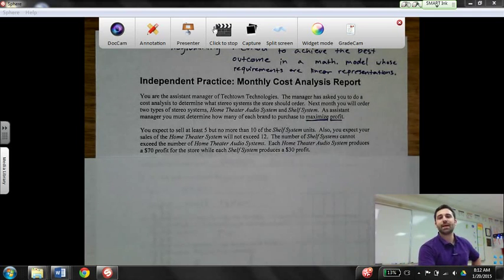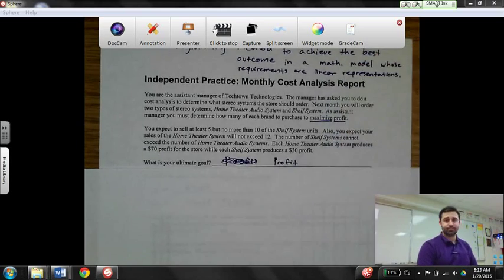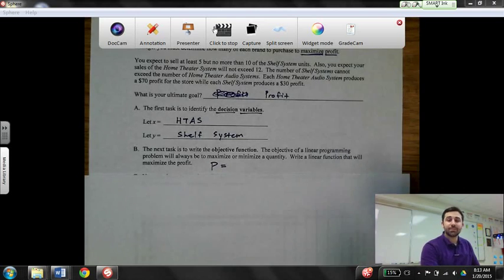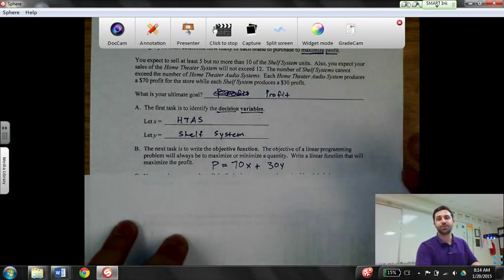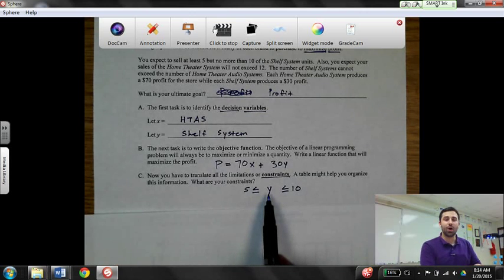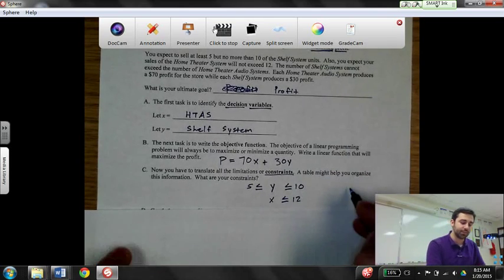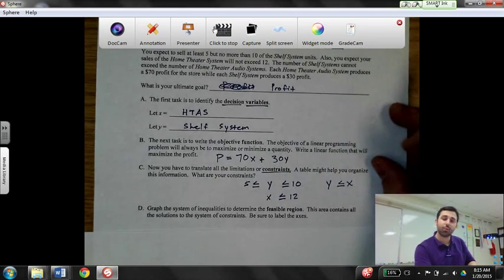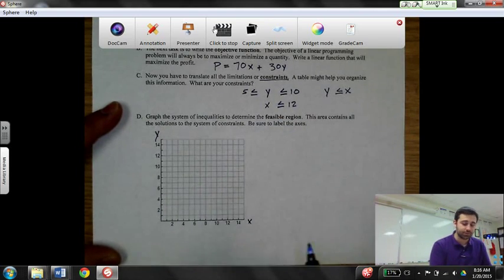Introduction to Linear Programming